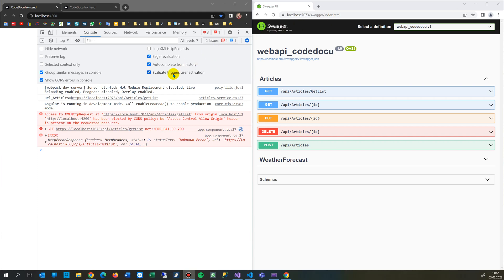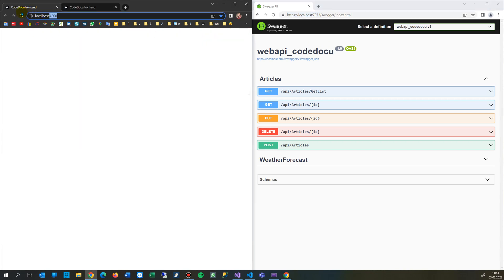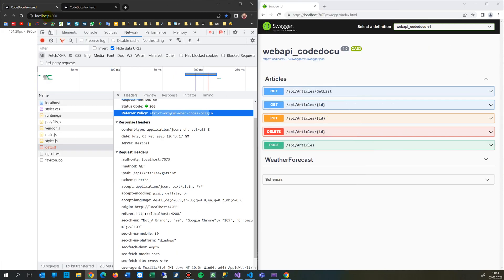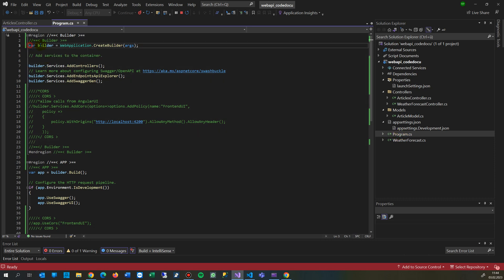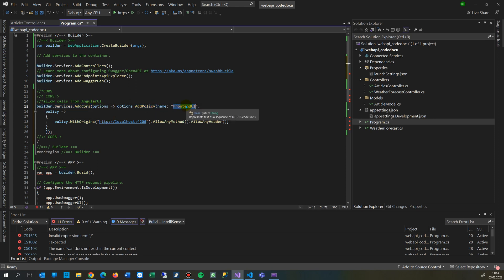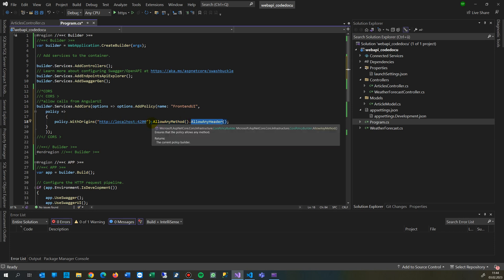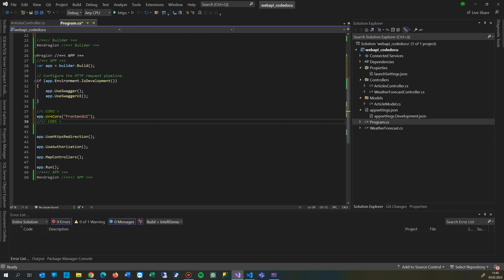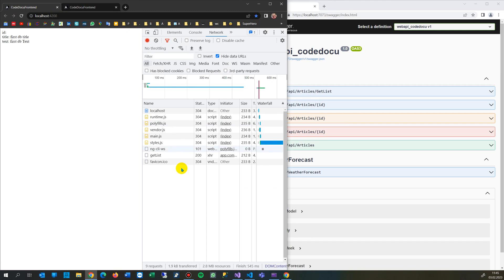Solve CORS in Angular to Web-API in Asp C#.NET6